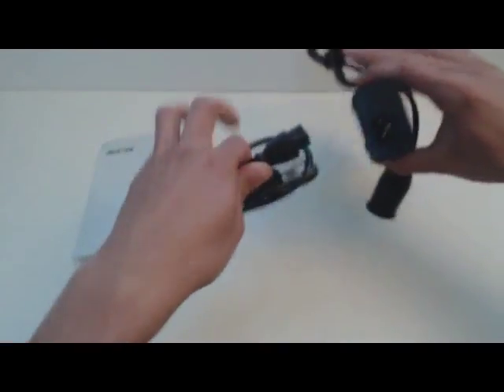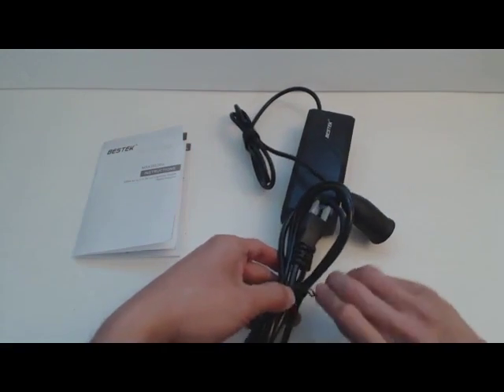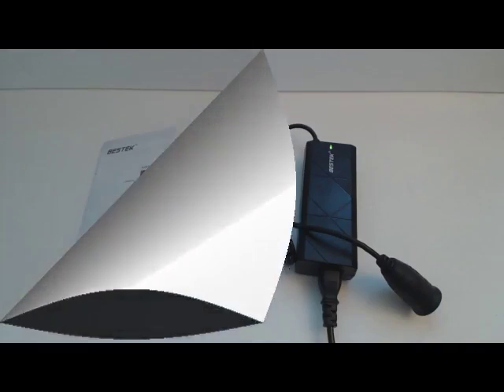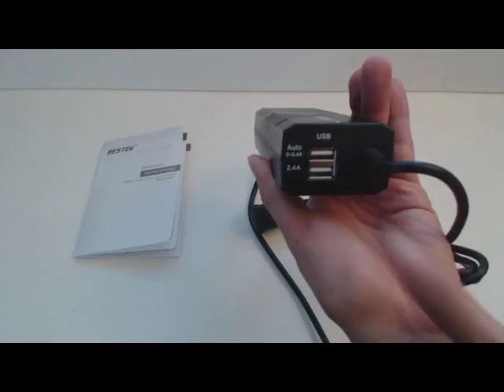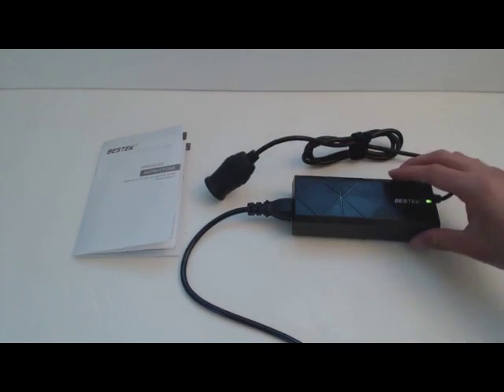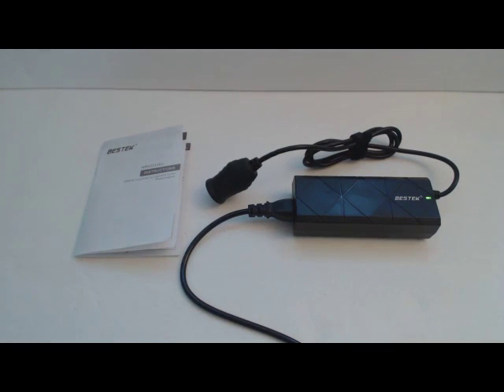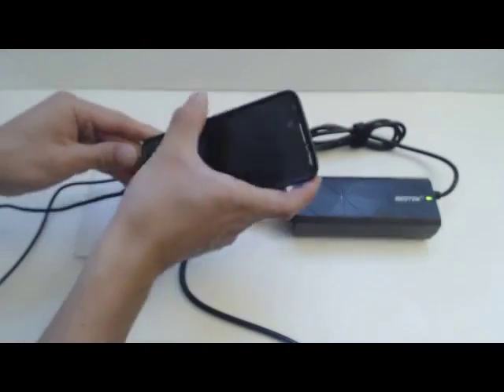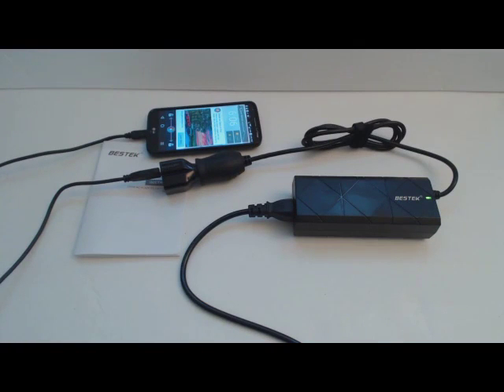Convert Car Accessories (Cigarette Lighter Adapters)| BESTEK | Power Converter & Customer Reviews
【Product Description】
BESTEK 100W AC to DC Power Converter
• A must-have for car user: this DC adapter runs high power 12V DC appliances on 110V AC power, making it possible and safe to use appliances bought for car in home.
• A device can be used both at home and other places to make full use of these car electronics, such as car-diffuser, car oxygen bar, automotive refrigerator, car TV, car cleaner, automotive razor, vehicle power amplifier etc.

【Product Specification】
• Power: 100W
• Input: 100V-240V; Output: DC 12V/4.2A
• Product Dimensions: 5.66 (L) ×2.26(W) ×1.4(H) inch

【Optimal Use and Precautions】
• Not available for high power devices which are over 100W.

【Package List】
• 1 x Power Adapter
• 1 x AC Cord
• 1 x User Manual

with 18 Months Warranty and Friendly, Easy-to-Reach Support.

【More Information】
This video is recorded by Bestek fans.

Definitely, we appreciate them for purchasing these products and making reviews for us.
Thanks for all the customers and friends to support BESTEK brand, company and products.

To stay up to the latest news or videos, please keep in touch with following websites.